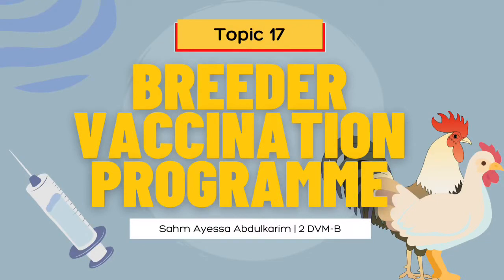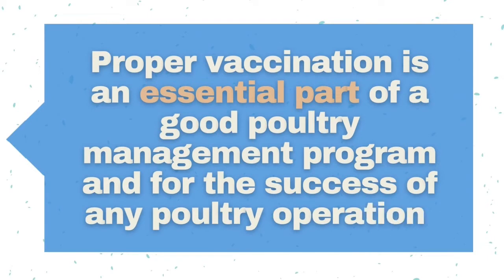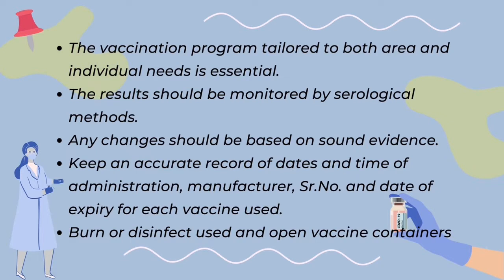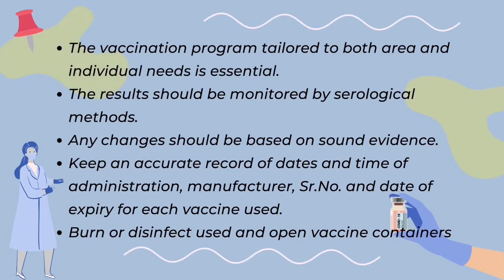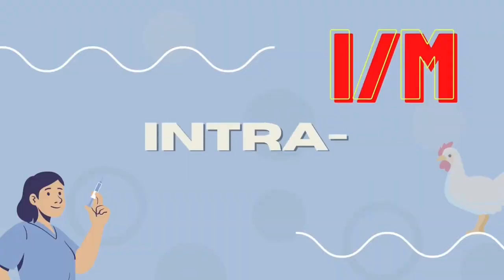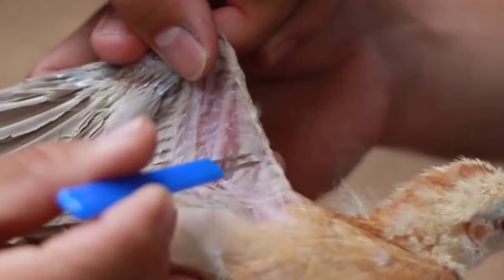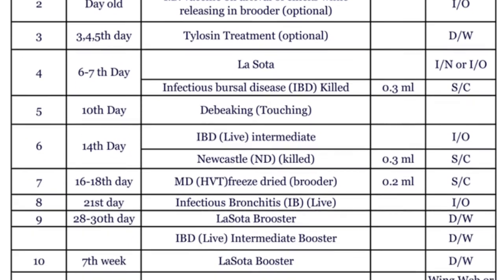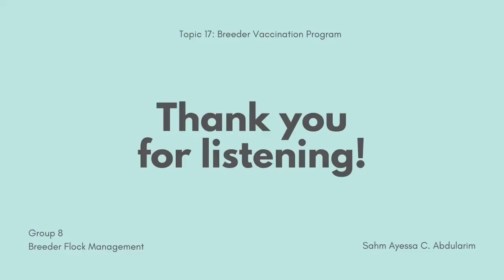POULTRY 1 | Breeder Vaccination Programme | Module 24.5 (Student Output)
In this video, Ms. Sahm Ayessa Abdulkarim and company, 2-DVM-B students, discuss the importance of vaccination in breeders, the different routes of vaccine administration and a sample programme.